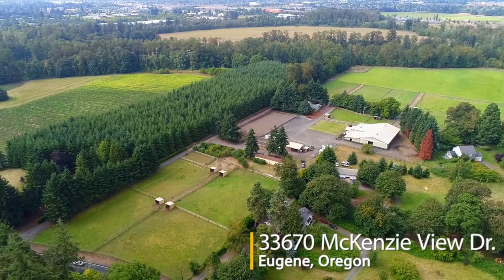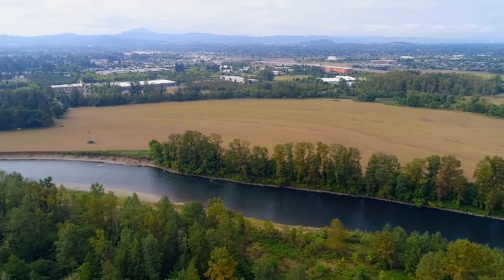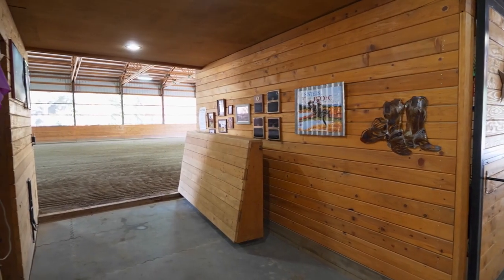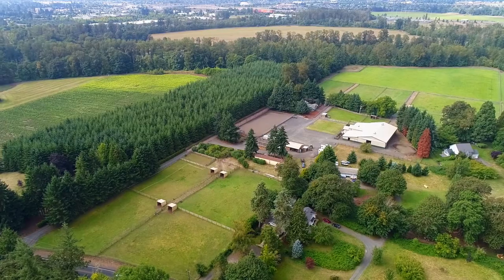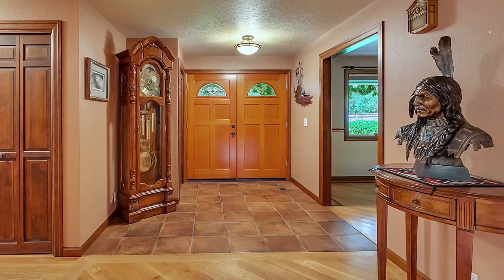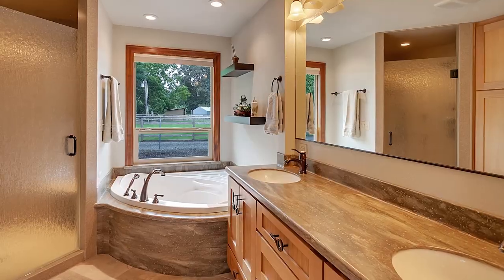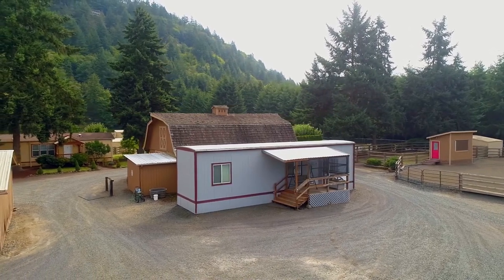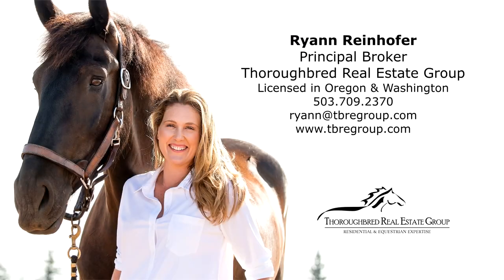Equestrian Riverfront Estate in Eugene ~ Video of 33670 McKenzie View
Listing by Ryann Reinhofer with Thoroughbred Real Estate Group.